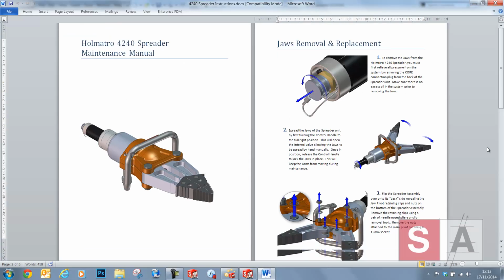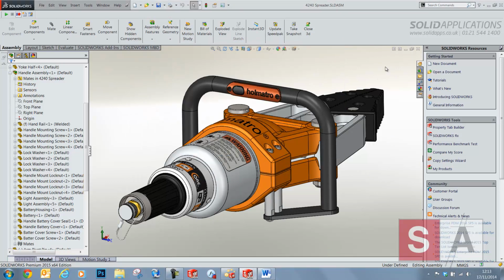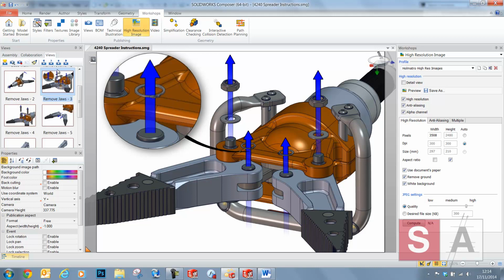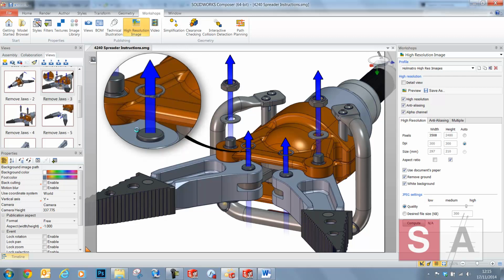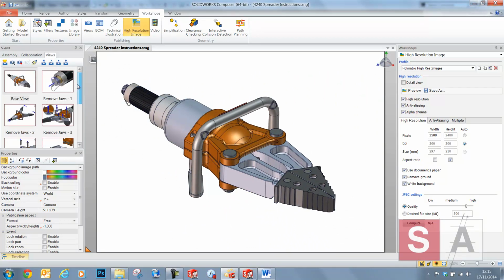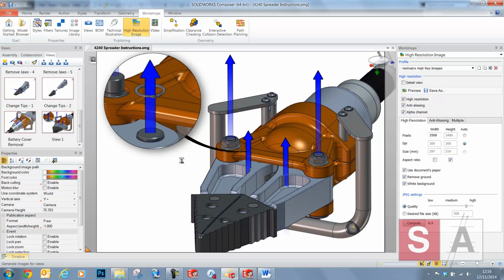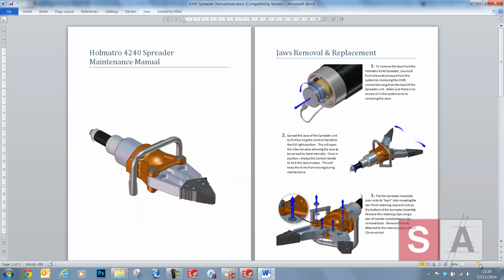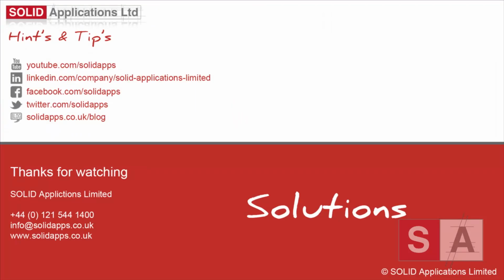Update Microsoft Documents with SolidWorks Composer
SOLIDWORKS Composer uses 3D CAD data to generate both pre and post-production images that will allow Technical Publishers to generate owner’s manuals, spec sheets, instructional material, or whatever while the designers are still designing. The power behind SOLIDWORKS Composer is its ability to integrate output into the final publication programs, such as Microsoft Word®, especially as that output updates.

The video demonstration below, shows how images created by SOLIDWORKS Composer can be used and automatically updated in Microsoft Word® Documents.